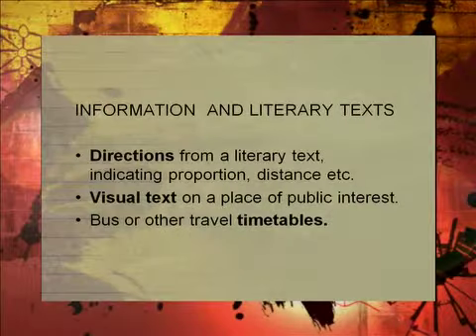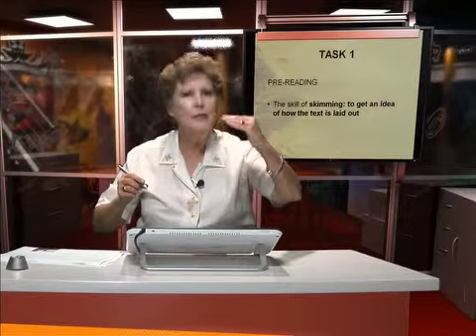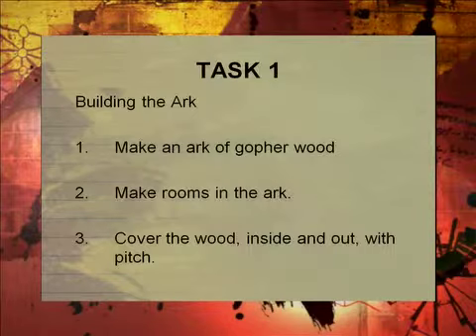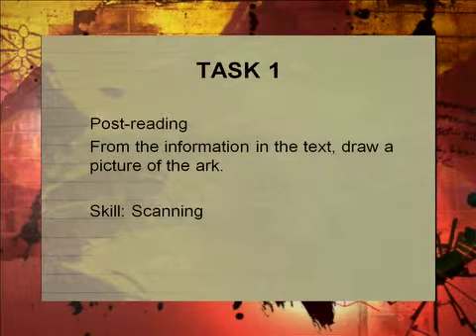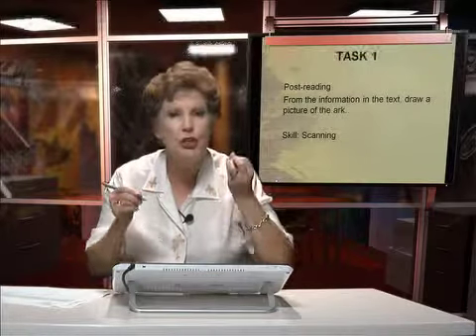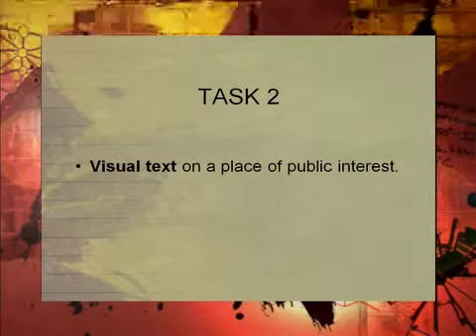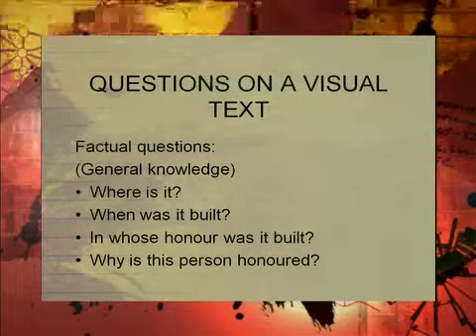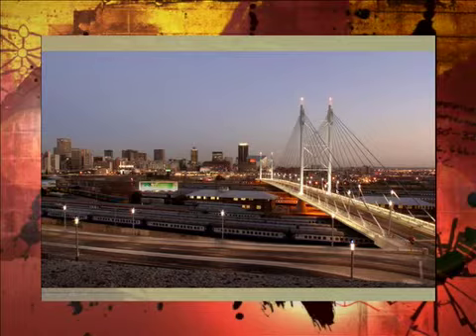EFAL Lesson 2 2